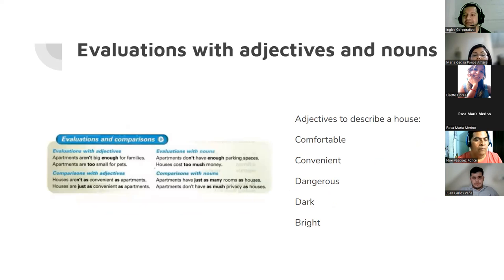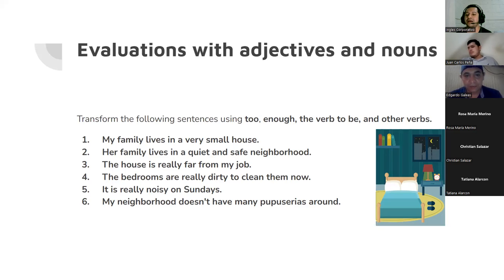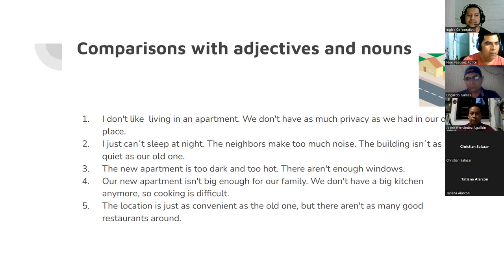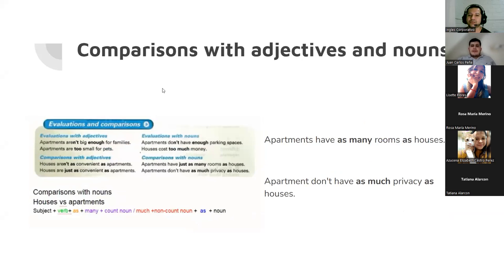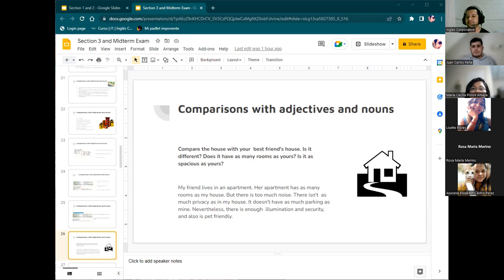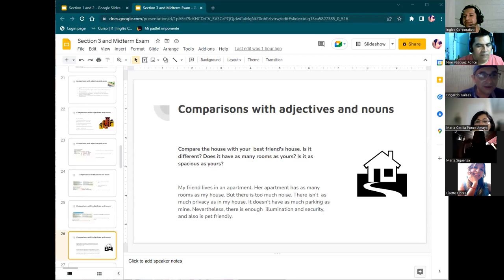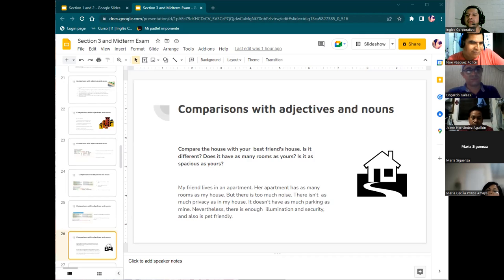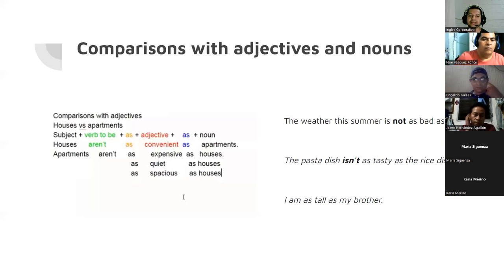Ingles Corporativo-12072022-Comparisons with adjectives and nouns